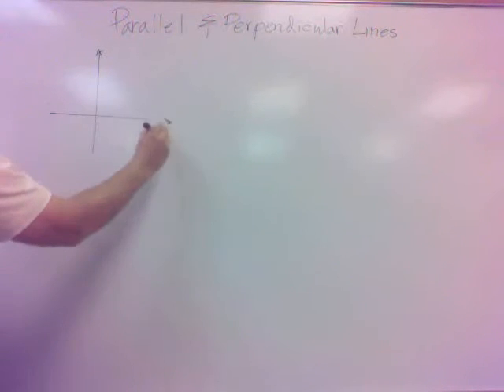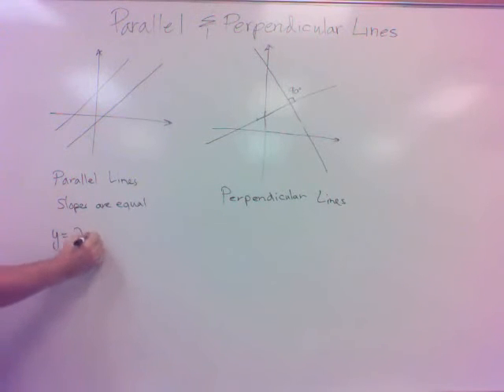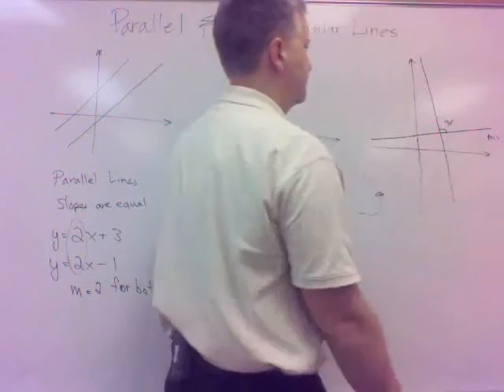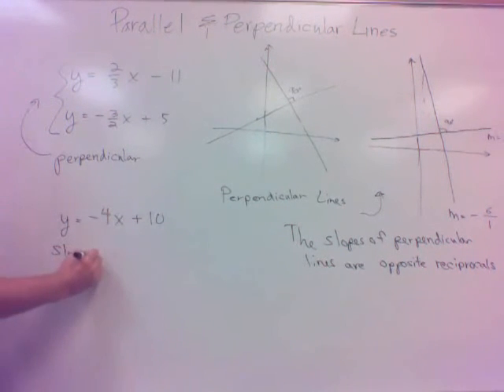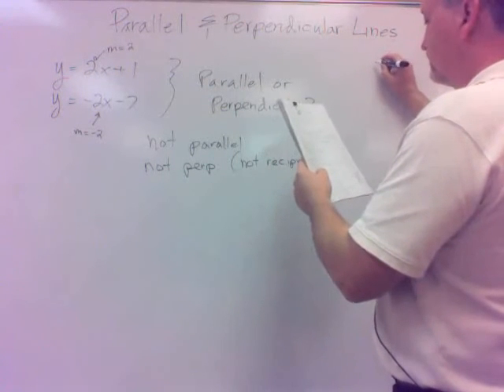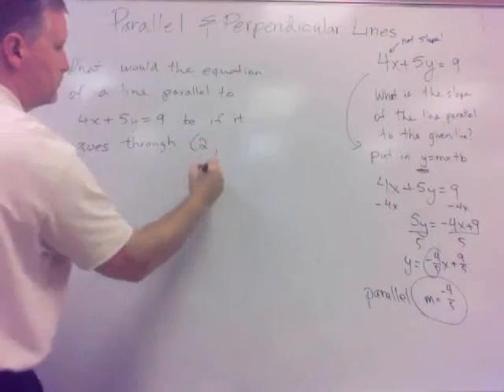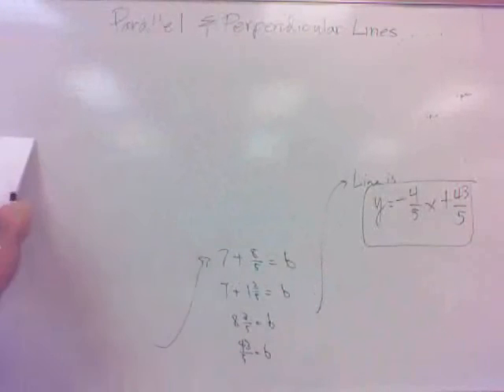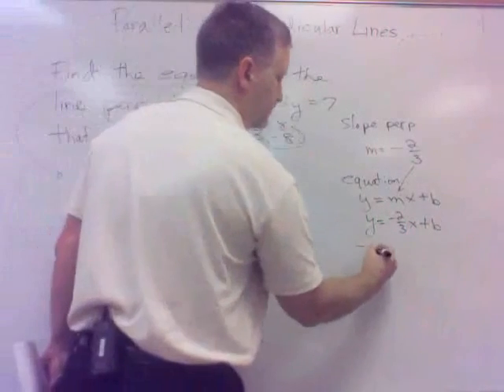135 Section 2.5d Parallel and Perpendicular Lines (edit)